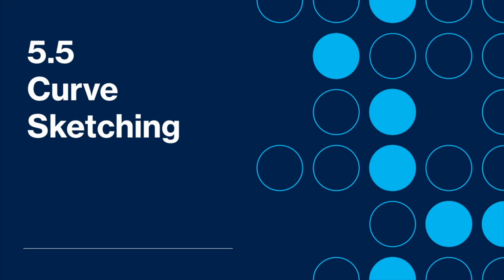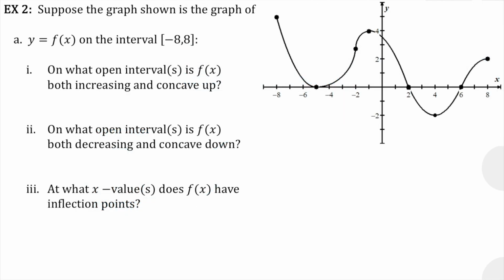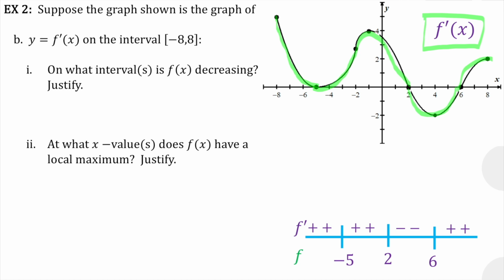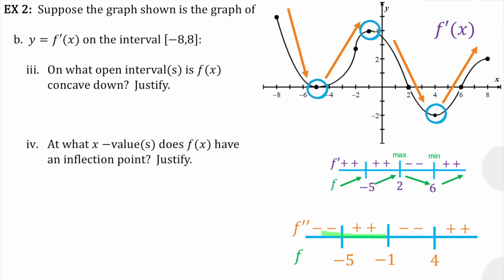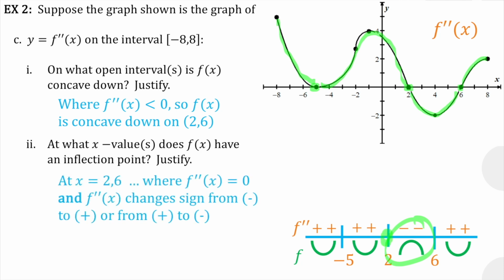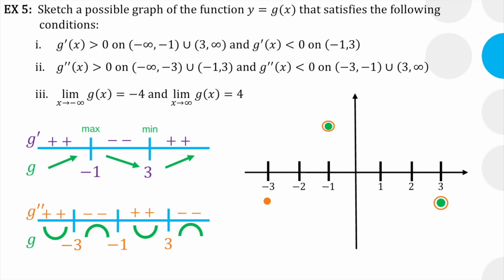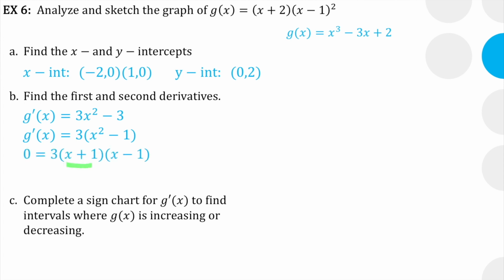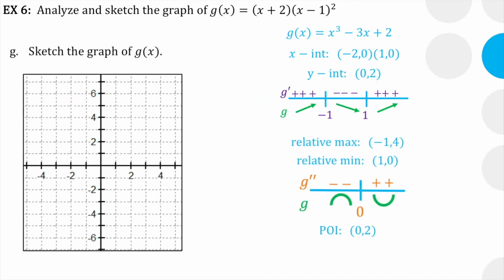5.5 Curve Sketching VIDEO